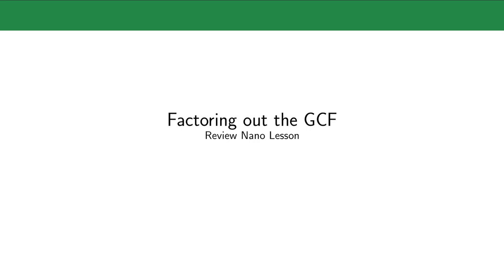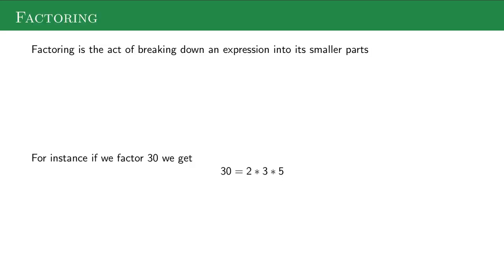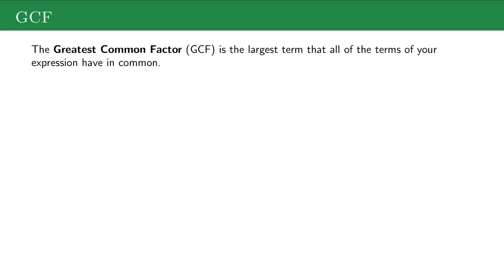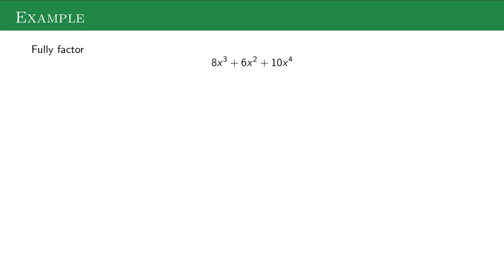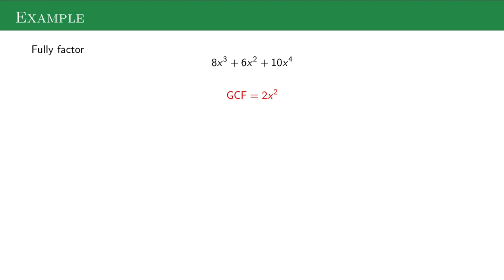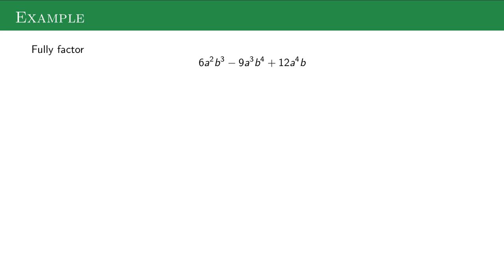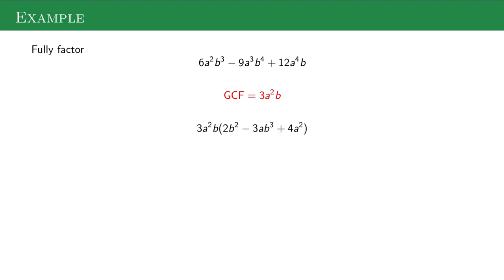Final Exam Review Nano Video: Factoring Out the GCF